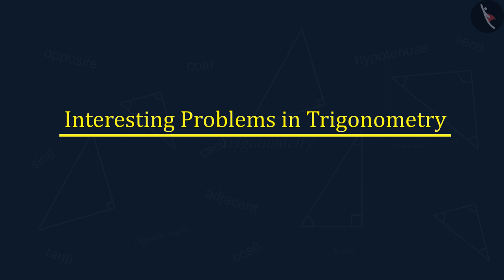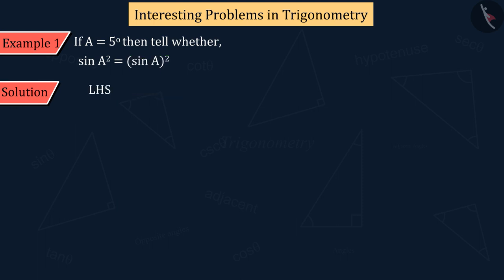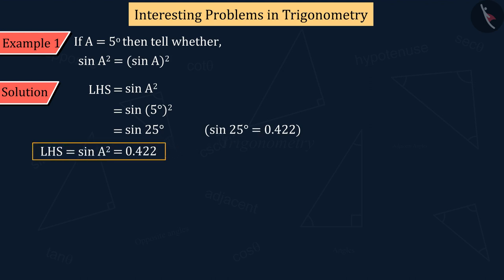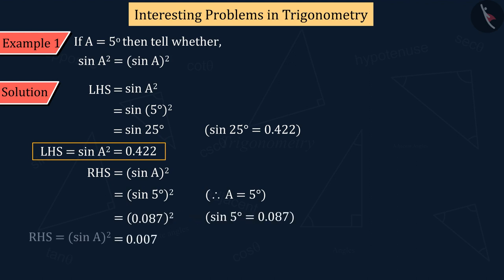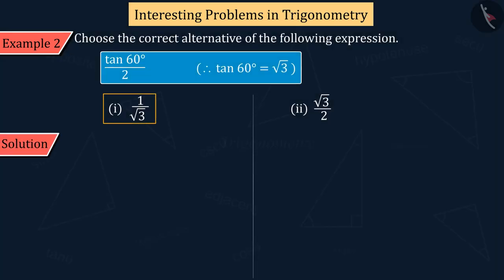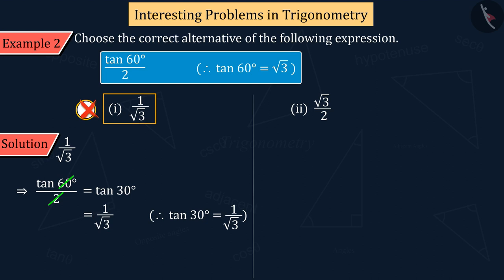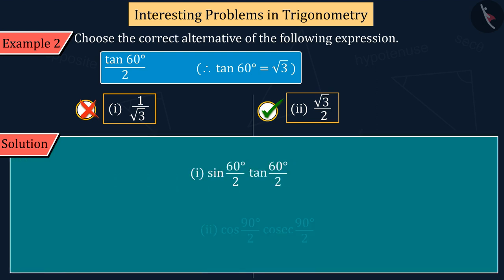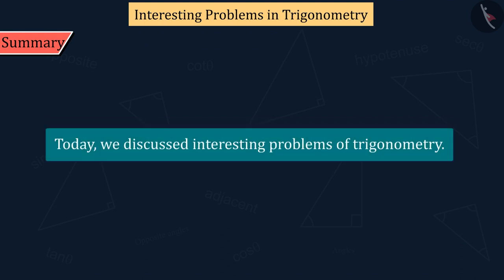Interesting Problems in Trigonometry | Part 1/1 | English | Class 10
Interesting Problems in Trigonometry | Part 1/1 | English | Class 10 | NCERT

Interesting problems in trignometry | Trigonometry | Grade 10 | NCERT | Introduction to Trigonometry (4)

Welcome to part 1 of Interesting problems in trignometry. In this video, we will discuss the concept of Interesting problems in trignometry.